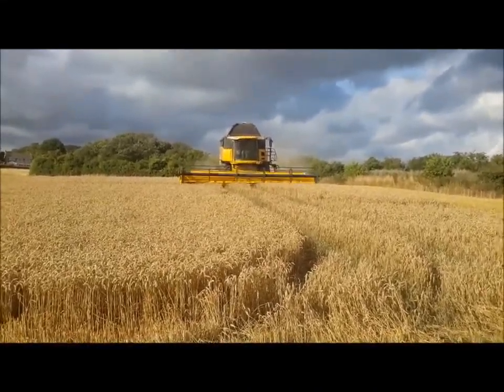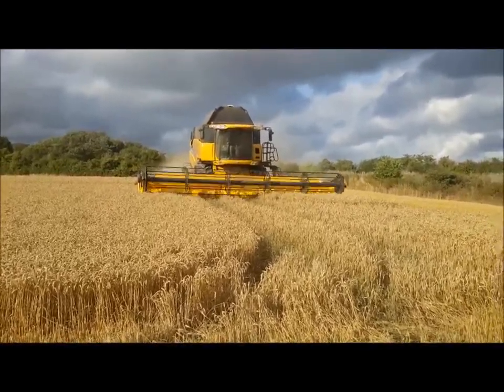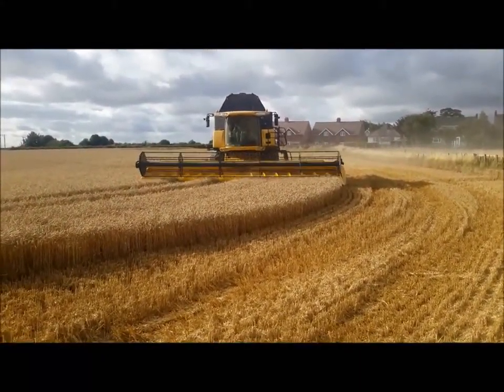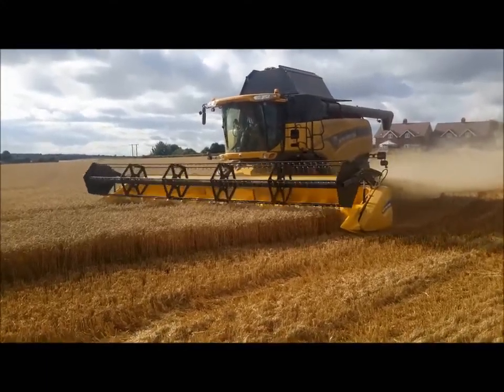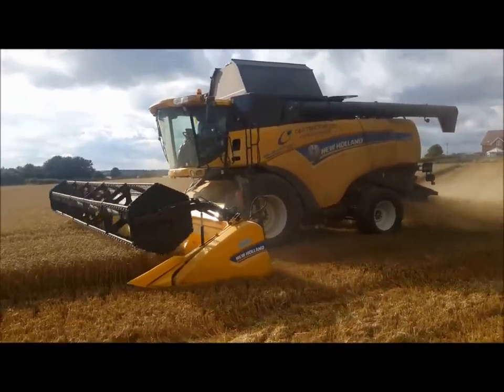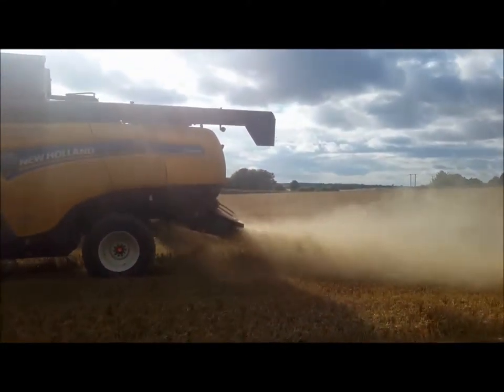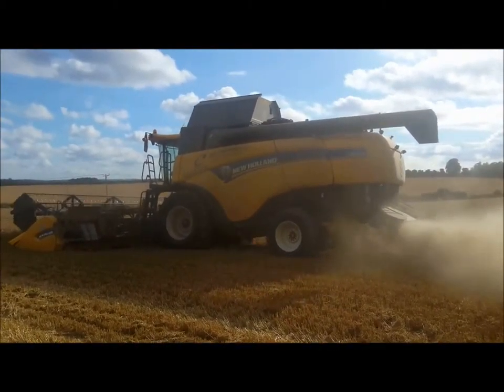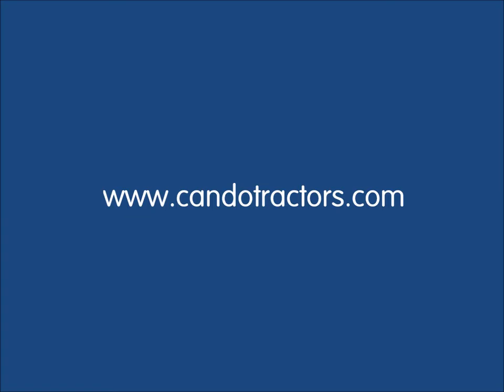C&O Tractors Combine Harvester CX8080 Demo Aug 15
Dorset demonstration of C&O Tractors' New Holland CX8080 Combine Harvester with 30ft header.